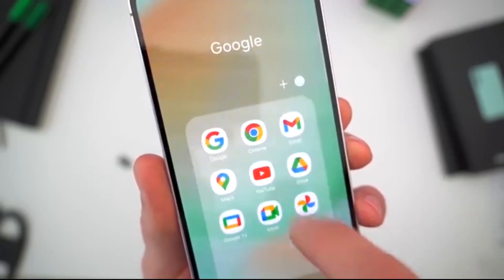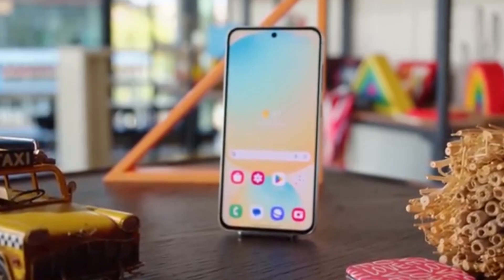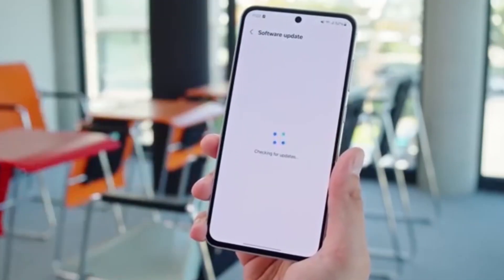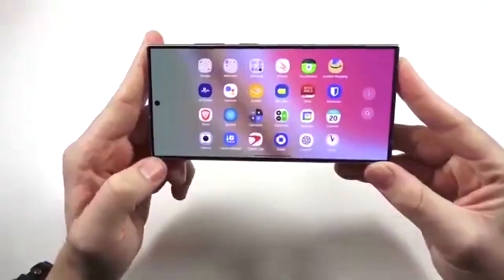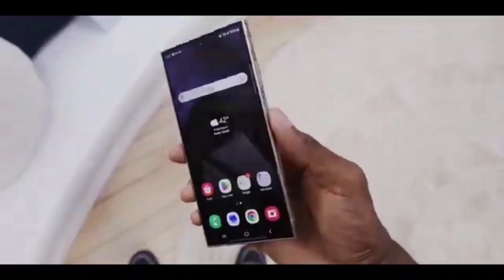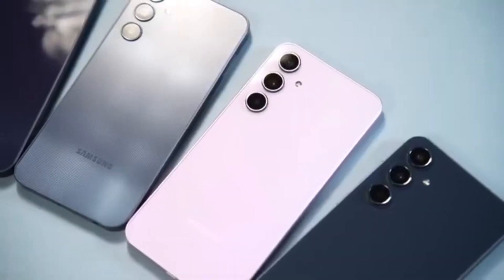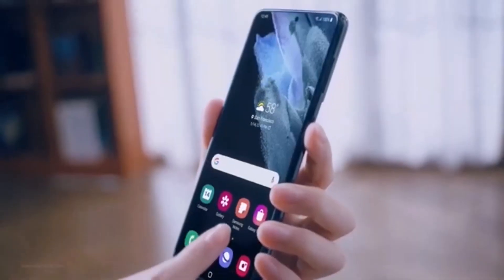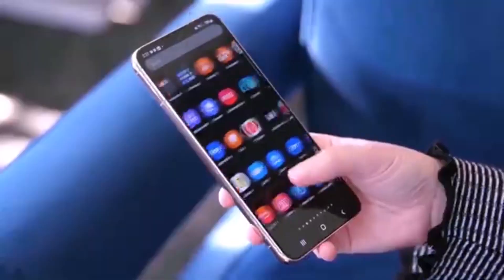Galaxy A34 One UI 7 update Resumed - GOOD NEWS!!!!!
Galaxy A34 One UI 7 update Resumed - GOOD NEWS! / One UI 7 on Galaxy A34 5G: New Features, Release Date & Beta Details!

Samsung Galaxy A34 5G Just Got One UI 7 – Here’s Everything You Need To Know!

The highly anticipated One UI 7 is finally making its way to the Galaxy A34 5G! In this video, we break down all the exciting One UI 7 customization options, top new One UI 7 features, and the official One UI 7 release date – including its rollout timeline in Pakistan. We also cover how this update impacts the Galaxy A34 review, its performance in PUBG test, camera test, and compare the Galaxy A34 vs A35 to help you decide which one to pick.

If you’re wondering about One UI 7 for A55, how it shines on the S24 Ultra or S22 Ultra, or if you’re looking for guides like how to download One UI 7 Beta in A34 5G, this video has it all! We’ll also give you a closer look at the Galaxy A34 5G review, unboxing, its price in Pakistan, and even test its gaming capabilities (including PUBG test).

Don’t miss this deep dive into the One UI 7.0 Galaxy A34 5G, including its best customization options and what makes it one of the best mid-range phones to run this big update.

If you’re a Galaxy A34 5G user, or if you’re excited about the One UI 7 release, hit that Like button, share this video, and subscribe for more Galaxy tips, reviews, and update news!